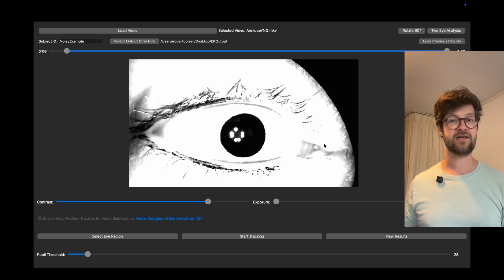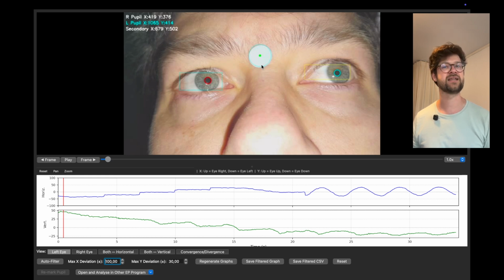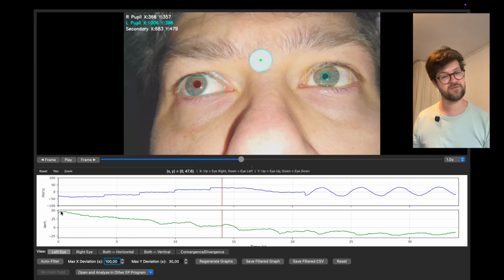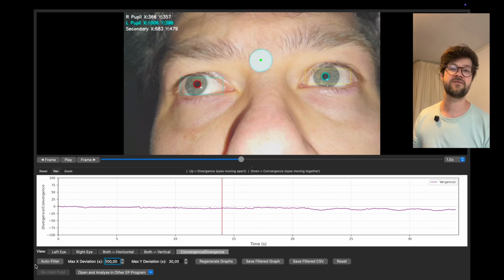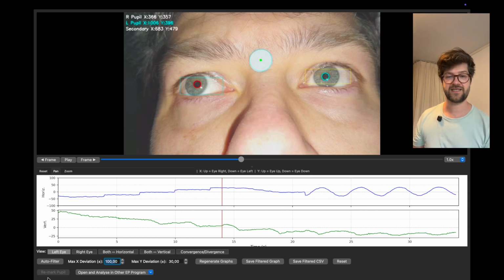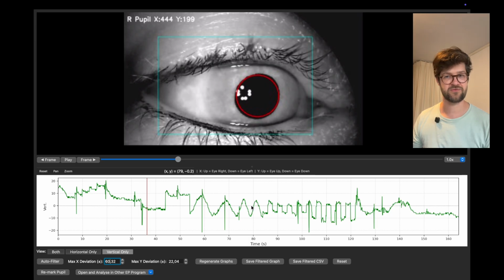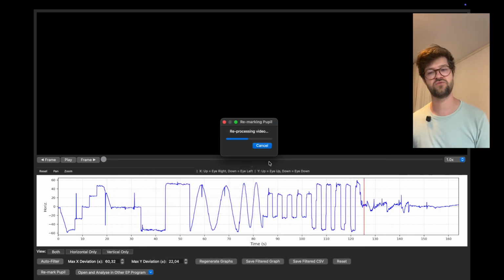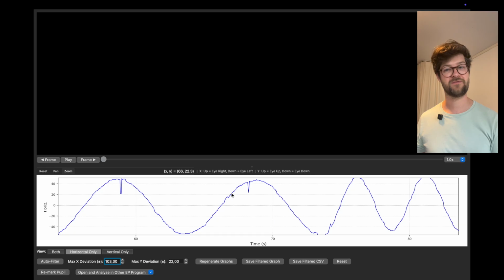Explaining the Eye Precision Results View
I explain how to use the results view in eye precision and what you're looking at, including a new feature from Eye Precision 2.1.0